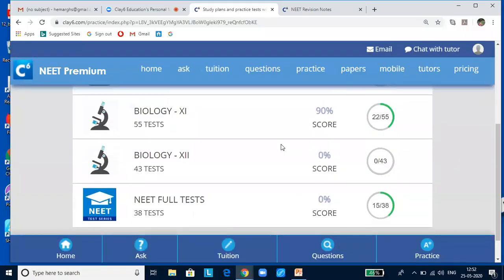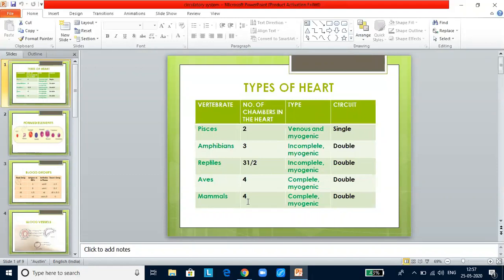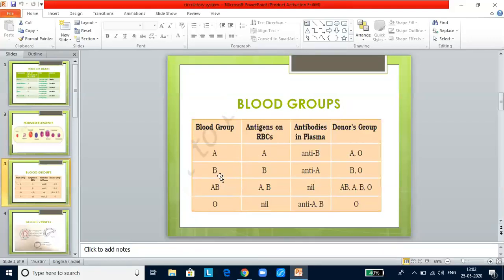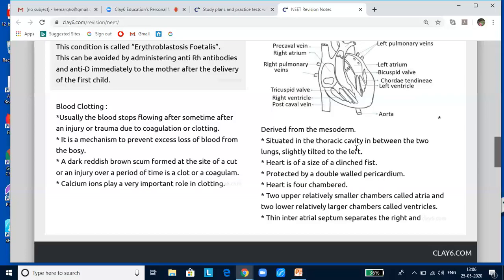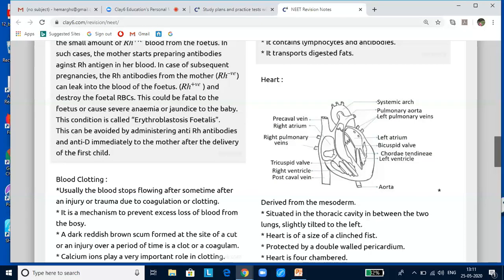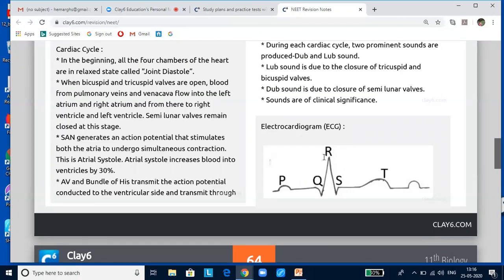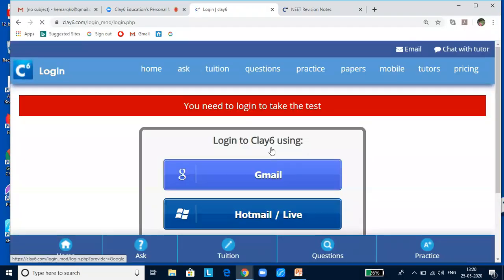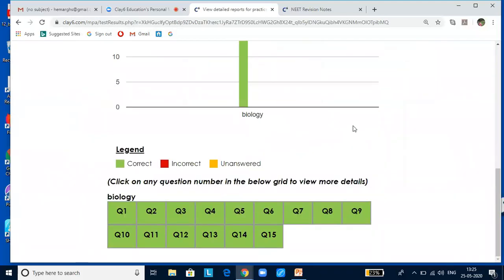NEET - Biology - Circulation of Body Fluids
This video is part of a crash course for the NEET exam. This covers Circulation of body fluids chapter in Biology.